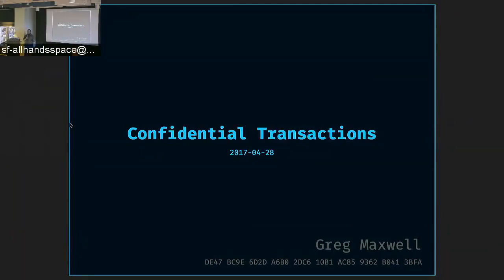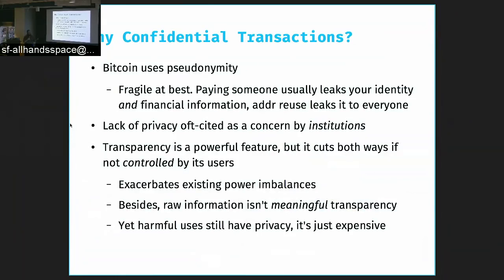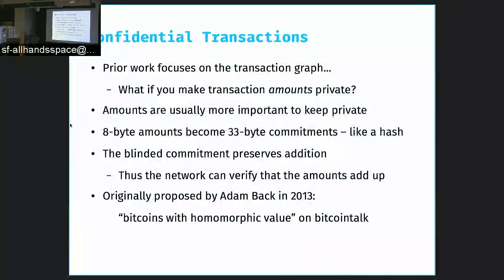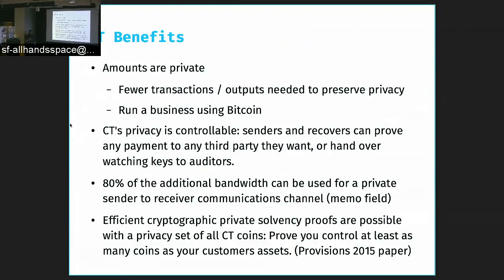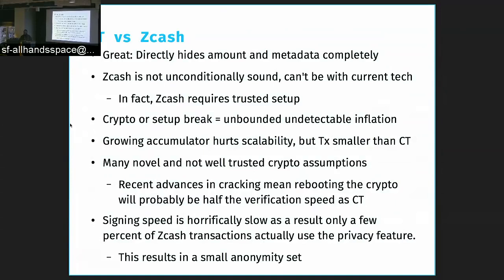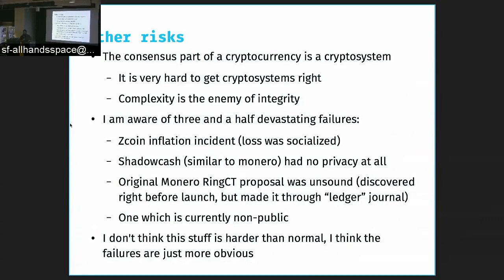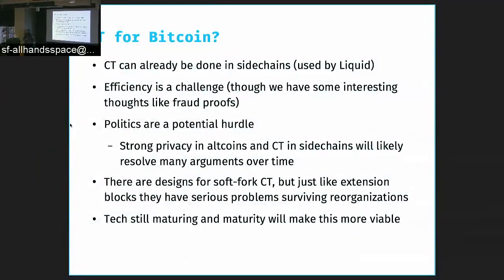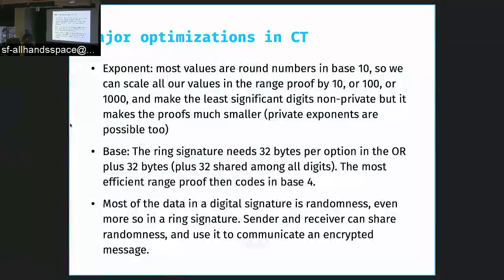Coinbase Speaker Series: Greg Maxwell of Blockstream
Greg Maxwell, co-founder and CTO of Blockstream, visited the Coinbase office on April 28th, 2017 to talk about confidential transactions.